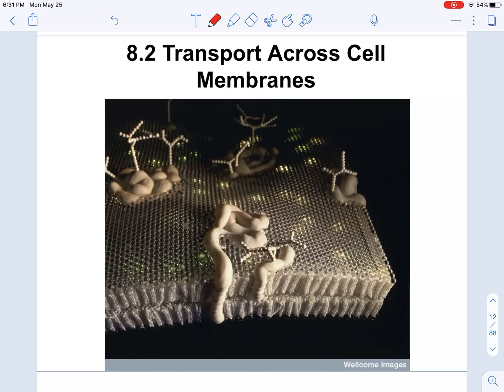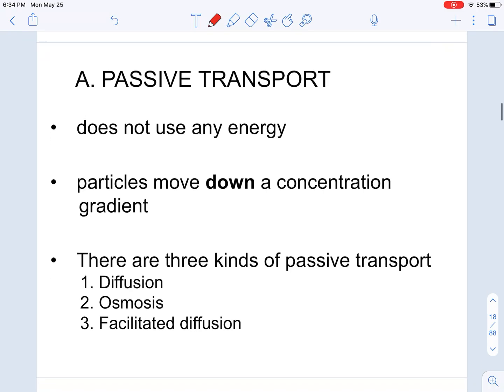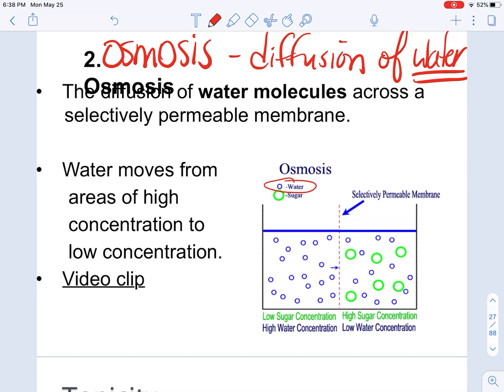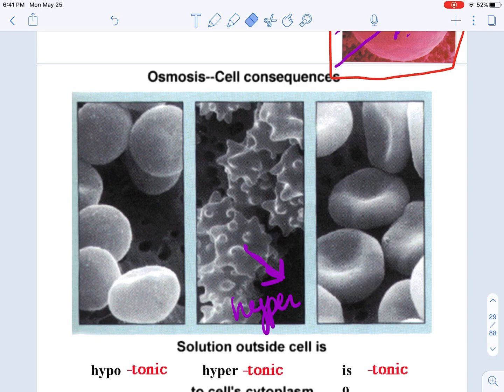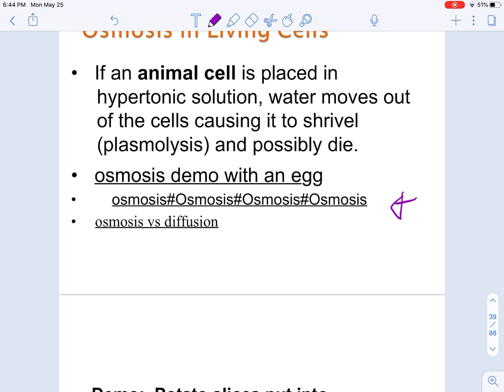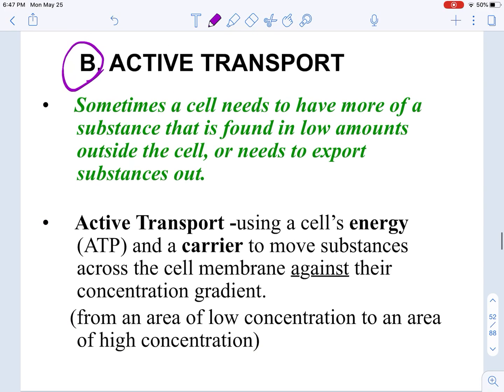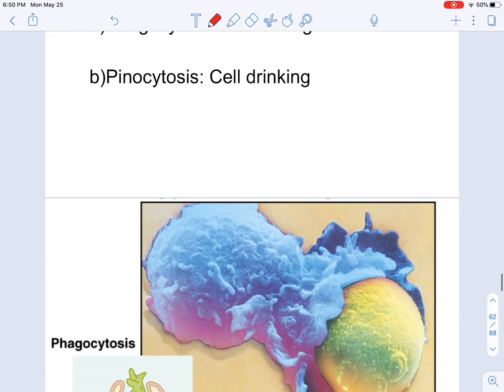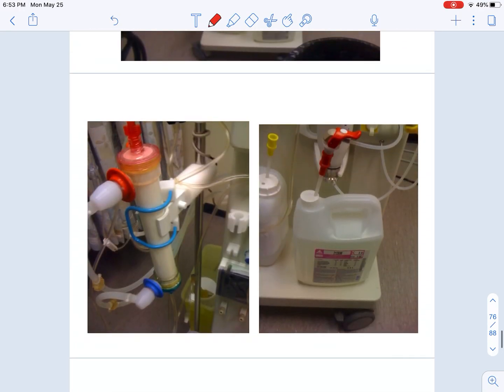Ch 8.2 video lesson: Cell Membrane Transport